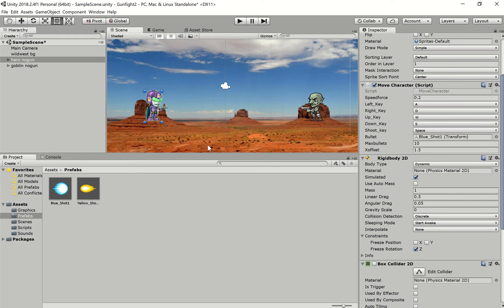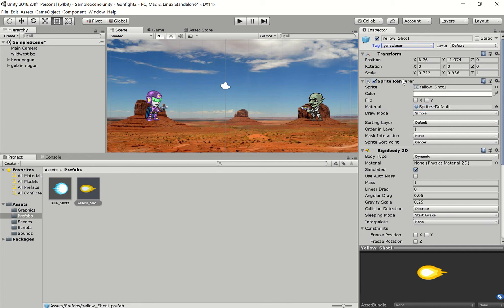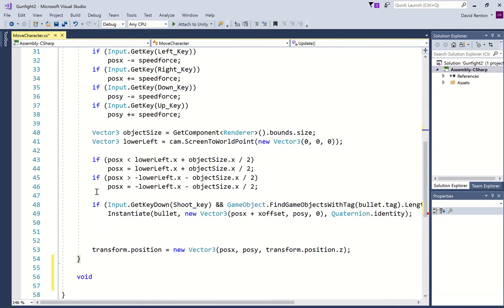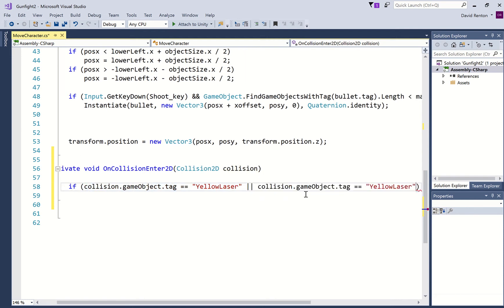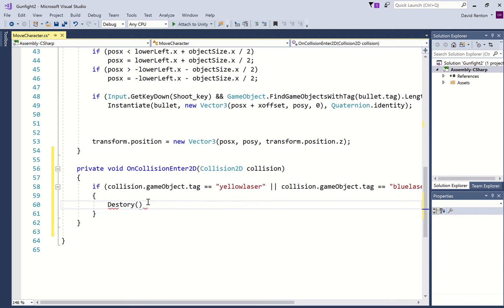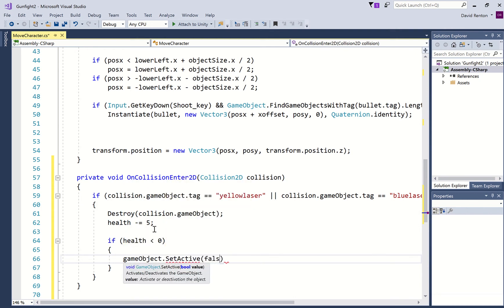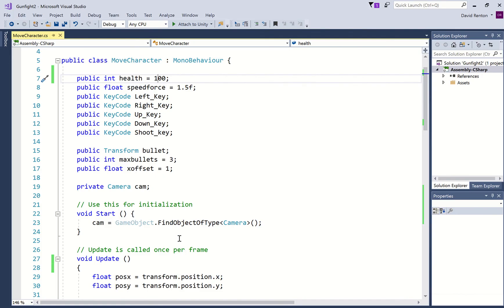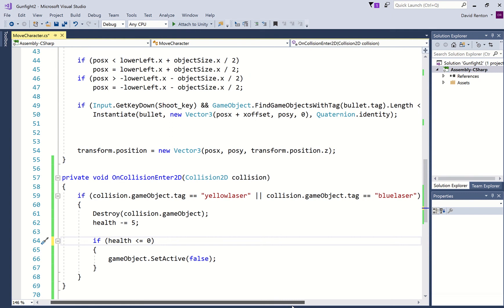Adding sound & checking for collisions in a 2D Unity game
Adding audio effects & checking for collisions in a 2D Unity game